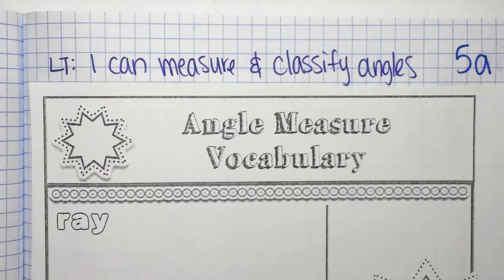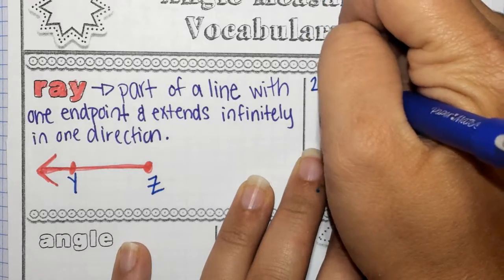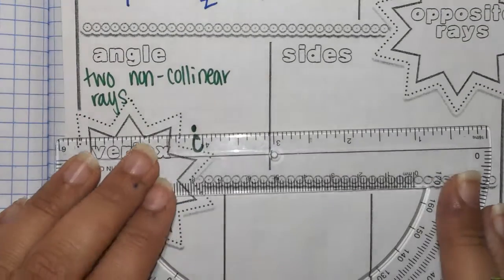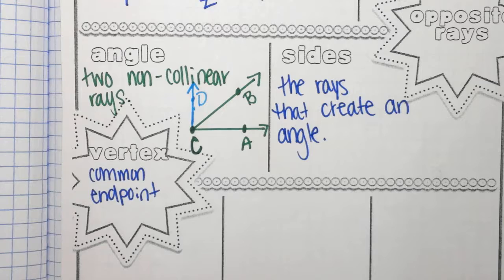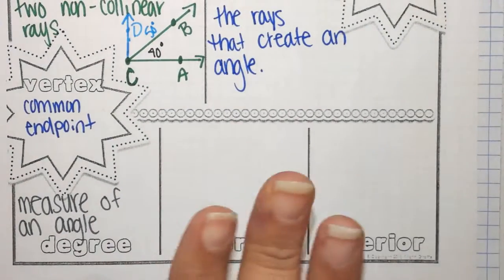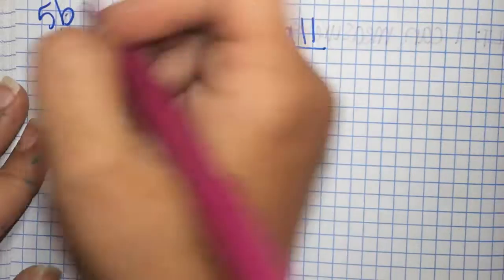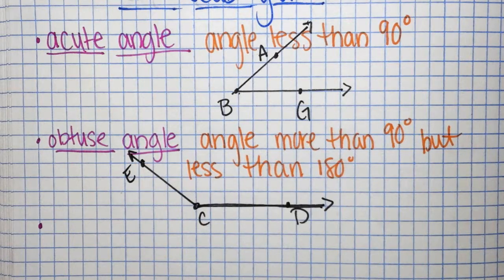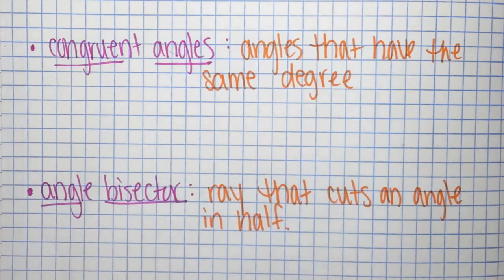8 28 17 2nd